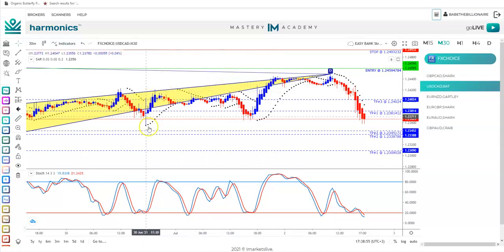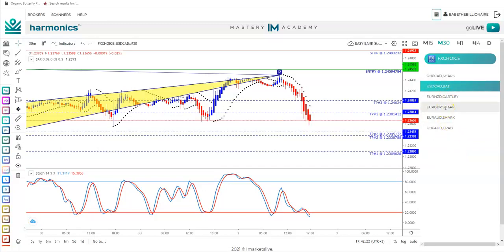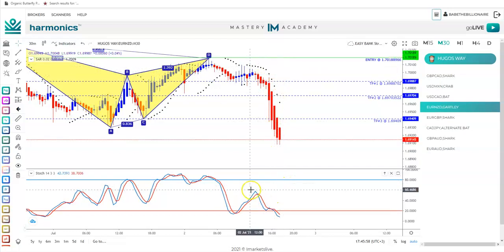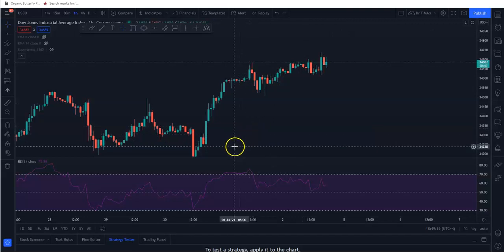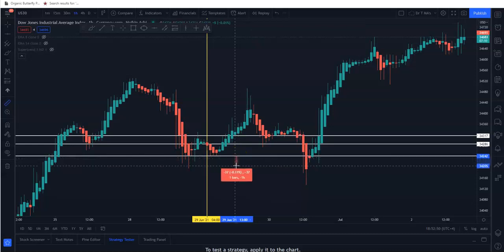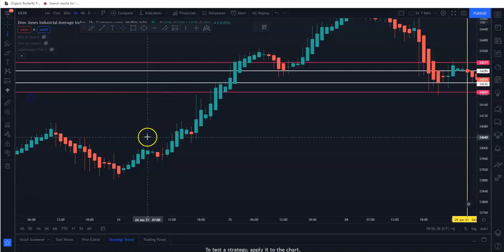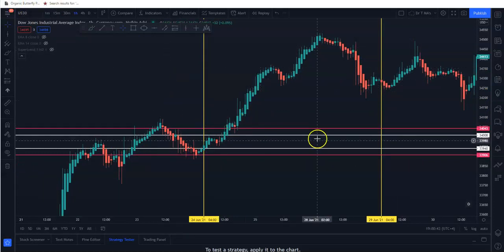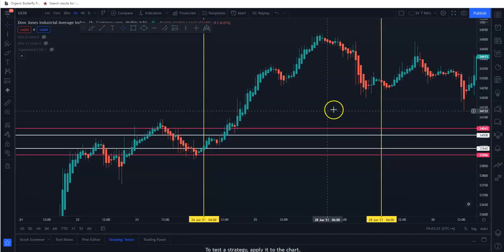US30 Strategy & Easy Bank Strategy